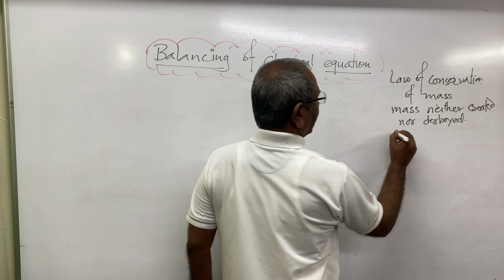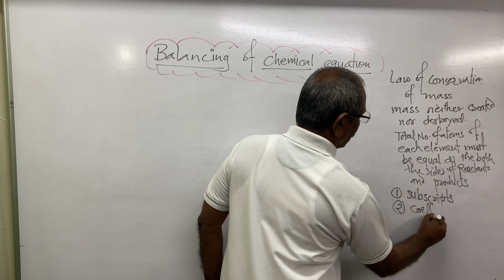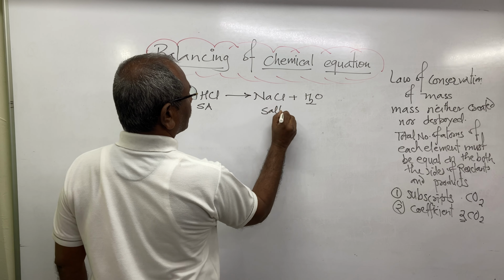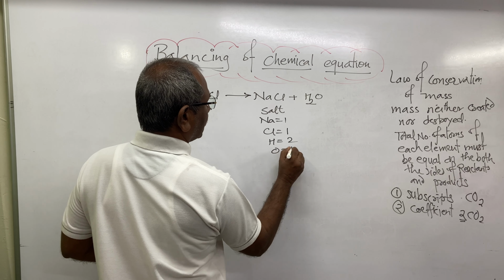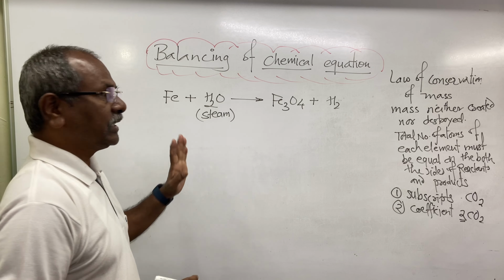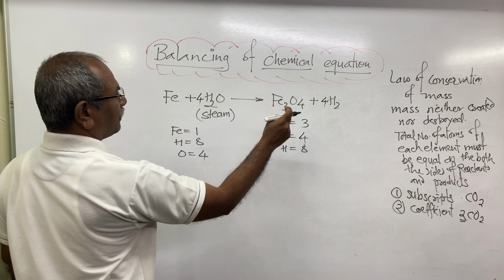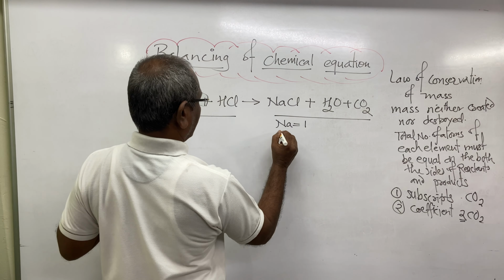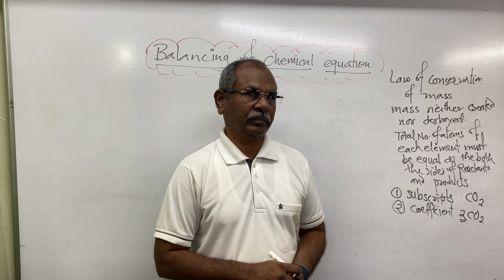How to Balance any Chemical Equation | Class 10 | Step-by-step tutorial | Hit and Trial Method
This video provides a step-by-step tutorial on how to balance chemical equations (0:05). The process is based on the law of conservation of mass, which states that mass is neither created nor destroyed, meaning the total number of atoms of each element must be equal on both the reactant and product sides of an equation (0:25-1:33).

Key concepts explained include:
• Subscripts: Small numbers indicating the number of atoms of an element within a molecule (2:00-2:50).
• Coefficients: Numbers placed in front of a chemical formula to indicate the number of molecules involved in a reaction (2:06-3:18).

The video demonstrates the balancing process using several examples:
1.  NaOH + HCl → NaCl + H₂O (3:21-5:18): This neutralization reaction is shown to be already balanced, requiring no coefficients.
2.  Fe + H₂O (steam) → Fe₃O₄ + H₂ (5:21-7:12): This example demonstrates balancing iron and oxygen atoms by adding coefficients.
3.  Na₂CO₃ + HCl → NaCl + H₂O + CO₂ (7:14-9:26): This example shows balancing sodium, hydrogen, and chlorine atoms.